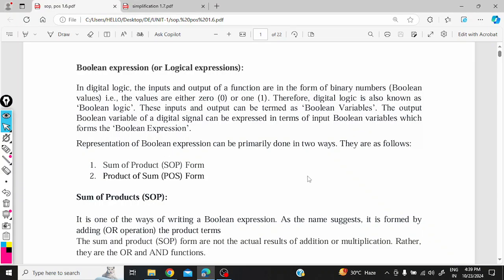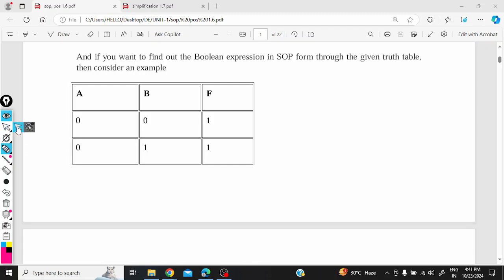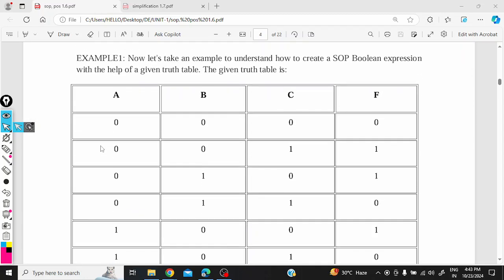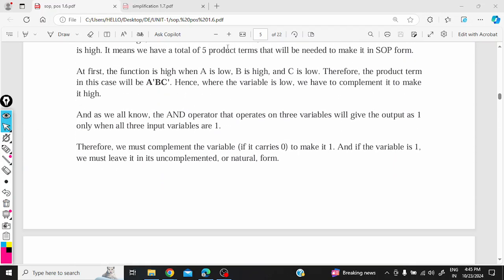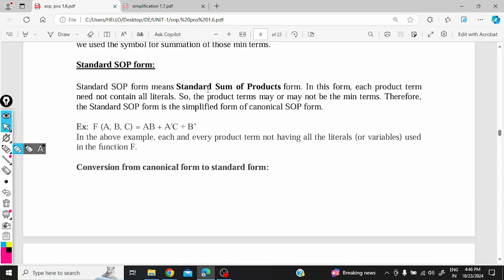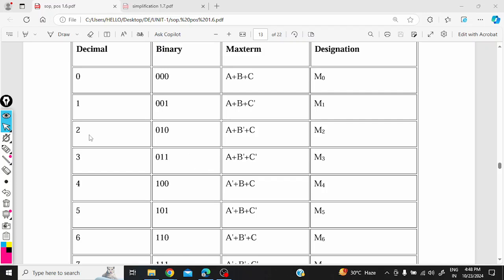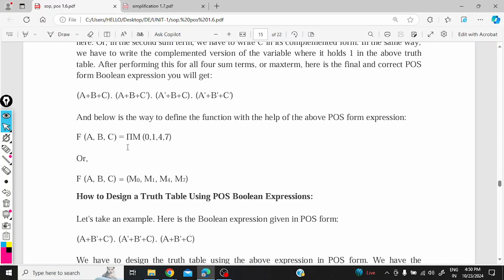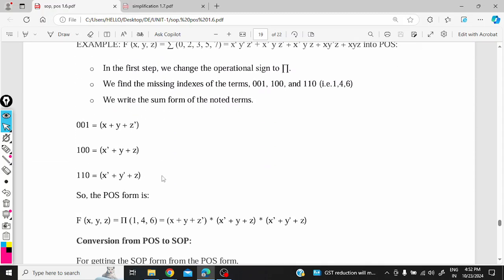1.8. POS & SOP